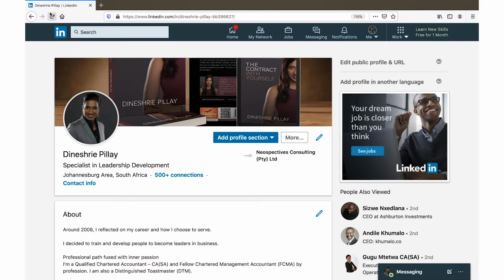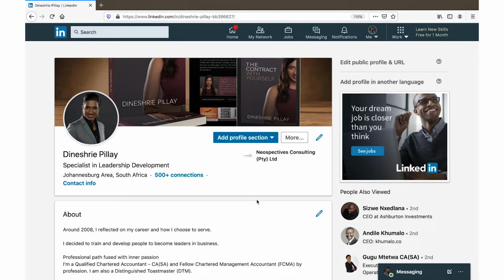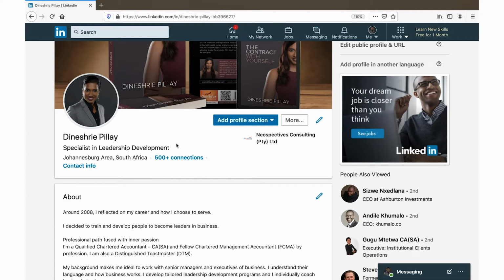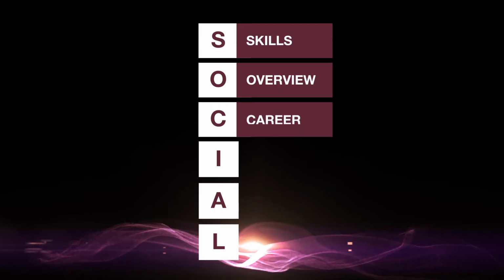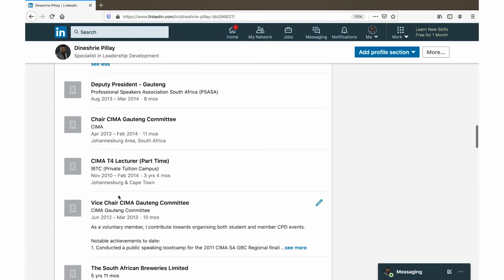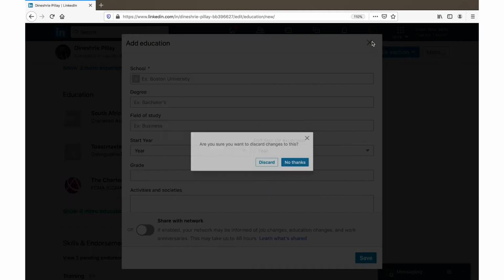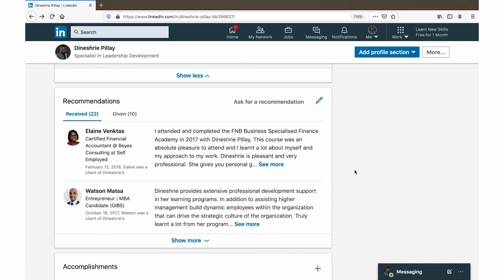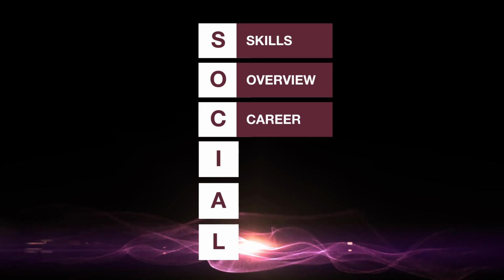What makes for a professional Linked In Profile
If you want to be head-hunted and sought-after, then you need to have a professional Linked-In Profile. Recruiters use Linked-In extensively to short-list candidates and head-hunt them.

In this tutorial, you will learn how to create a professional Linked-In profile.

ABOUT DINESHRIE PILLAY

Dineshrie Pillay is an author, entrepreneur, internationally acclaimed speaker, and Chartered Accountant who is on a mission to inspire people to embrace their true potential. With over a decade of experience in communication coaching, Dineshrie has personally taught thousands of individuals through her live speaking mastery workshops, personal leadership programs, and individual training to overcome their fears, become better public speakers, ace job interviews, and find their inner confidence.

Her characteristic warmth, outgoing personality, and her passion for serving her community have made Dineshrie a sought-after speaker. She’s a Distinguished Toastmaster, and in 2020, she represented Region 11 (Africa and Saudi Arabia) at the Annual International Toastmasters Conference. She has also collaborated with the SAICA (South African Institute of Chartered Accountants) in her role as a volunteer speaker, master of ceremony and judge, as well as appearing on their SAICA News Show as a presenter.

As the author of two books, Ignition and The Contract with Yourself, Dineshrie aims to distil her 20 years of experience in the corporate world into friendly, authentic, and straightforward advice that empowers readers to achieve greater personal and professional success.